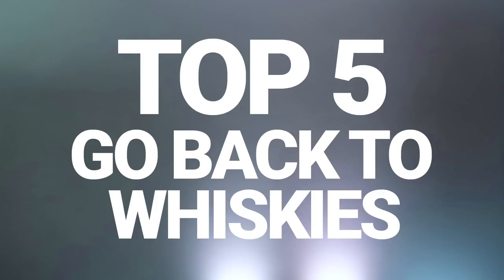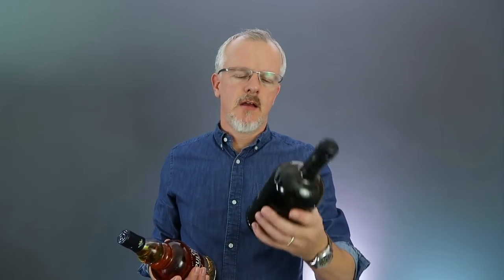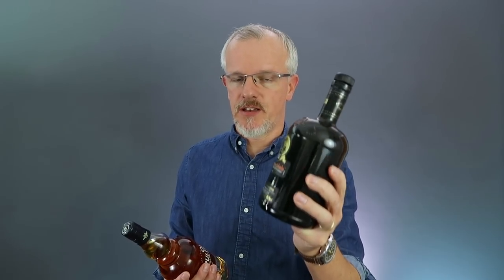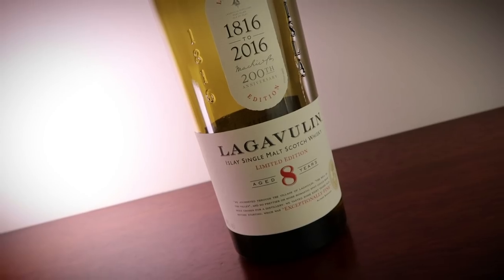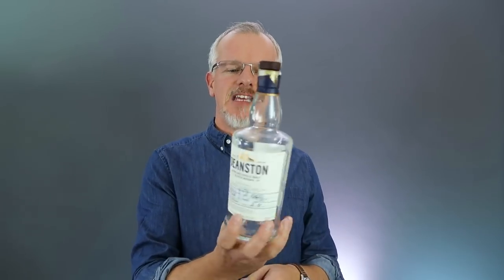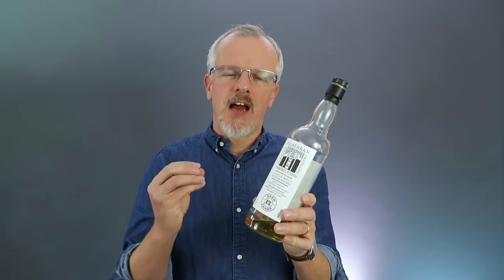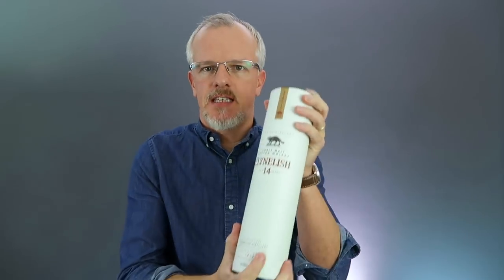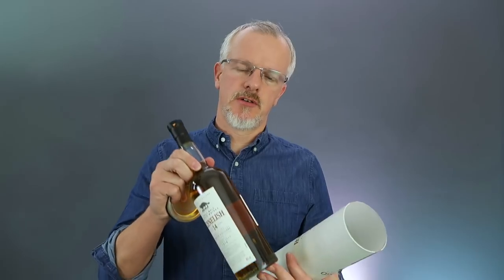Top 5 Available Go To Whiskies 2018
After a collaborative challenge from the Scotch Test Dummies who put their Top 5 Go Back To's video out in August, I share here the first of two videos to cover the topic. I couldn't distill the list down to 5 only, so I had to split it into two tiers where the first Top 5 I could cover whiskies that are widely available that I constantly like to have an open bottle and a back up in the collection. I also keep an eye on cost in this video and try to keep the retail below £50.

5 Lagavulin 8yo (200th anniv.). 3:13
4 Deanston 12yo 4:39
3 Kilkerran12yo 5:50
2 Clynelish 14yo 8:11
1 Lagavulin 16yo 9:10

In the follow up video I'll cover the Top 5 favourites that I have open right now and find it difficult to avoid reaching for them. That'll follow soon.

Looking forward to posts and content from other channels to support the same  collaborative concept.

Slàinte whisky folks!